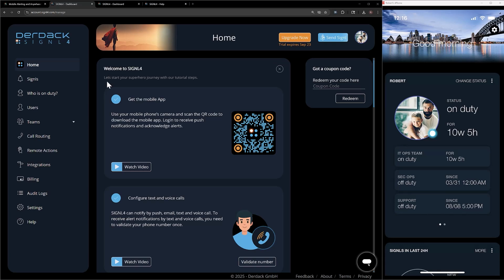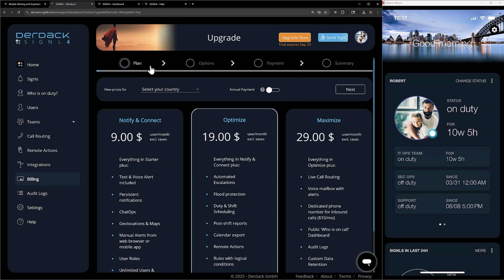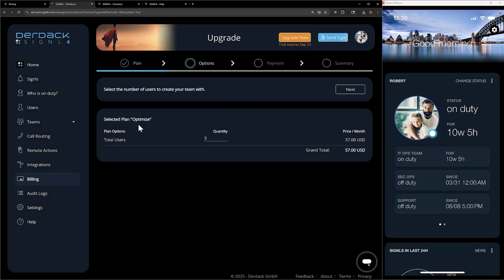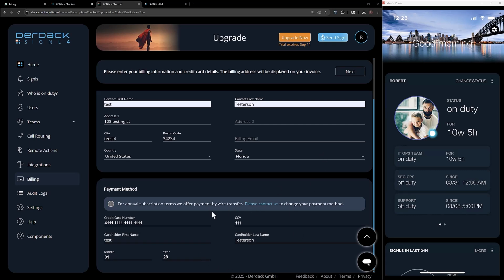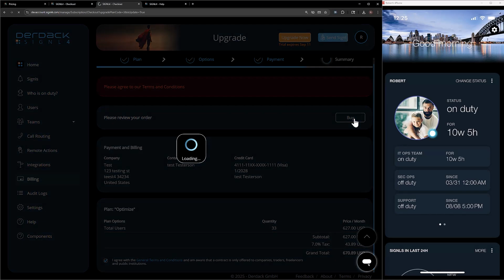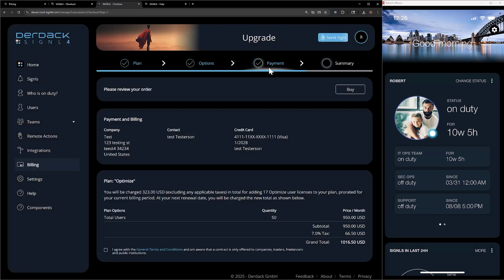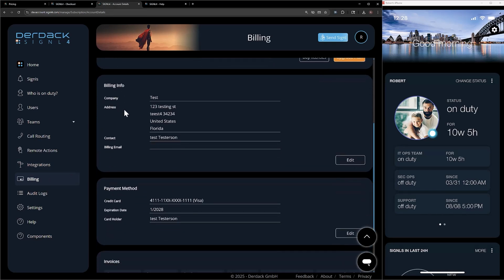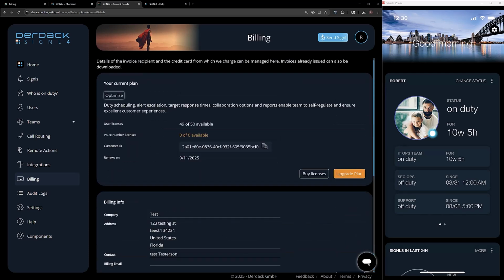SIGNL4 Onboarding: Completing Your Purchase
Welcome to SIGNL4! In this onboarding video, we’ll walk you through how to complete your purchase so you can unlock the full power of SIGNL4 for your team. Whether you’re just getting started or upgrading from a trial, this quick tutorial makes it easy to activate your subscription and start benefiting from advanced incident alerting and on-call management.

🔧 In this video, you’ll learn how to:
- Navigate to the SIGNL4 purchase page from your account dashboard
- Choose the subscription plan that fits your organization’s needs
- Enter billing and payment details securely
- Confirm and finalize your purchase
- Immediately activate premium features for faster, more reliable alerts

📎 Complete your onboarding today and unlock:
🚀 Unlimited alerts, smarter routing, and 24/7 operational readiness
📅 Reliable scheduling and escalation
📈 Faster incident resolution with automated workflows